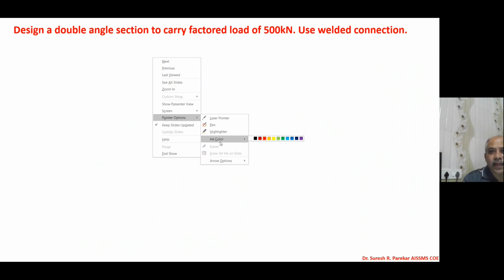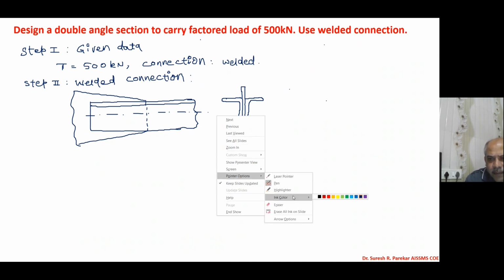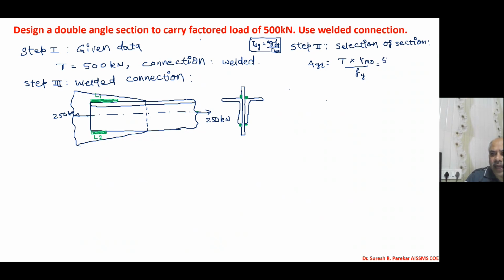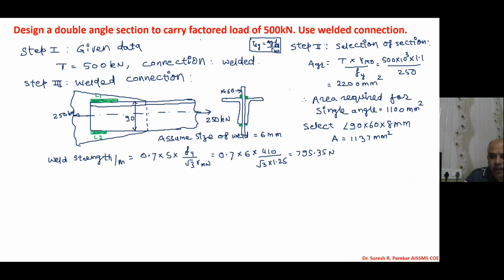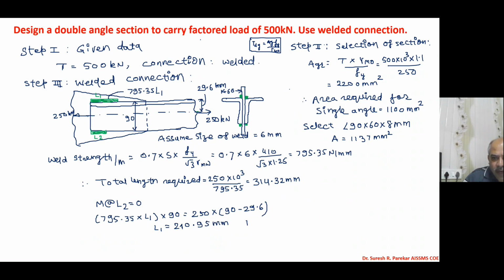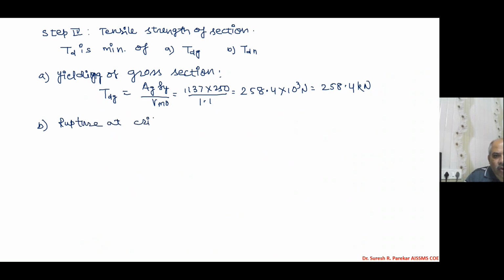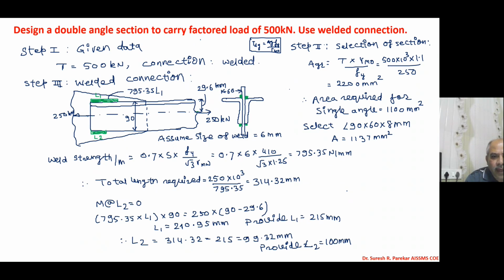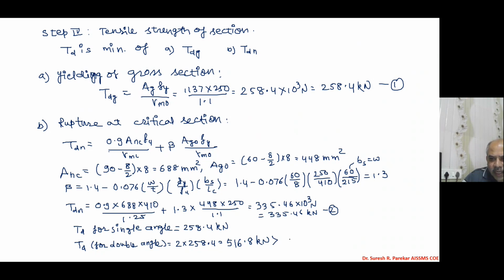Design of Steel Structure Design of Tension members Revision Lecture 5